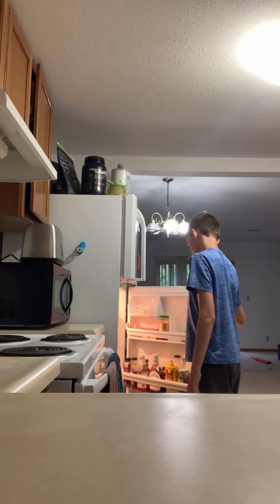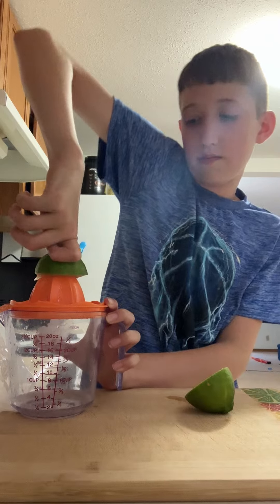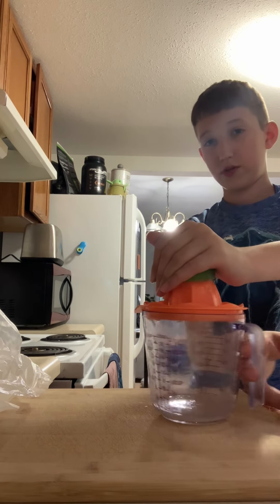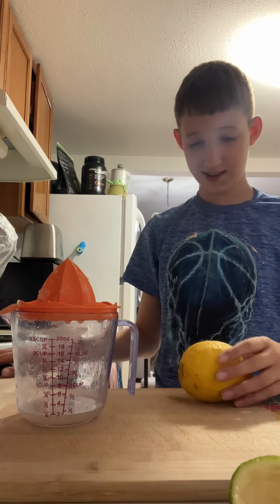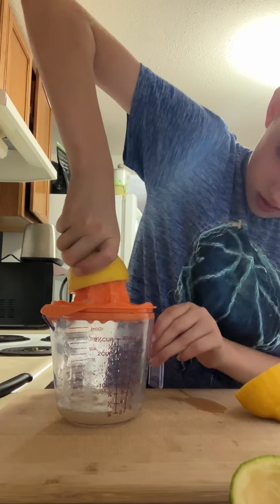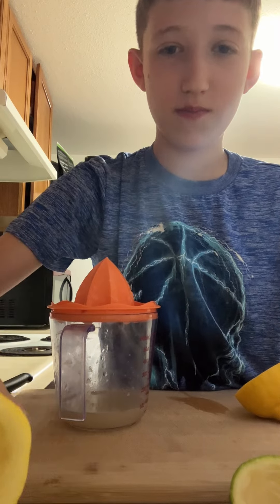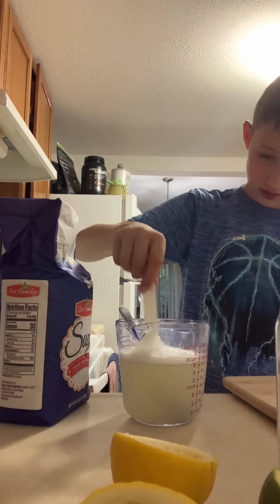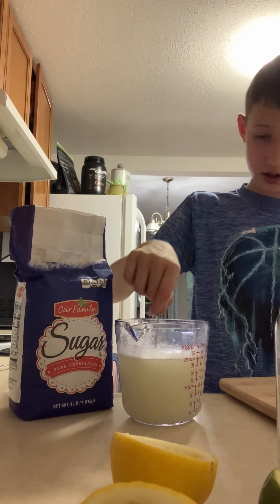How to make Canied